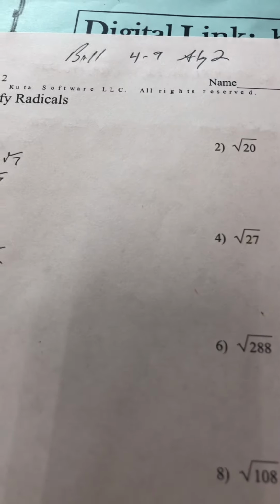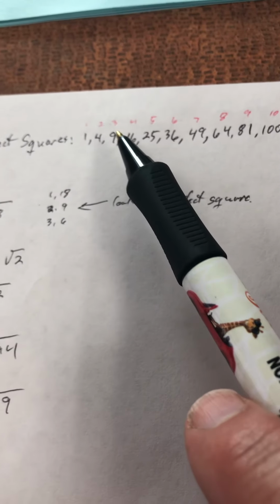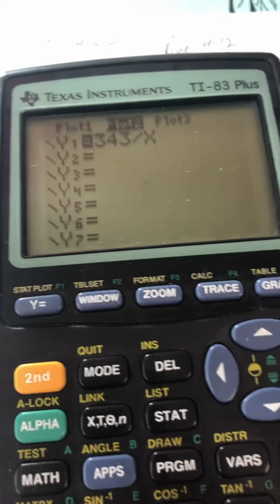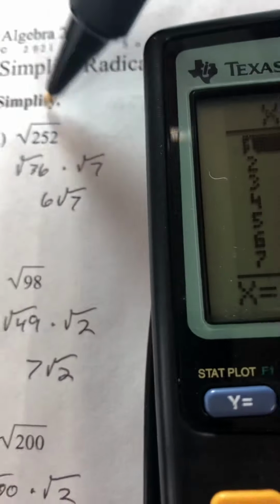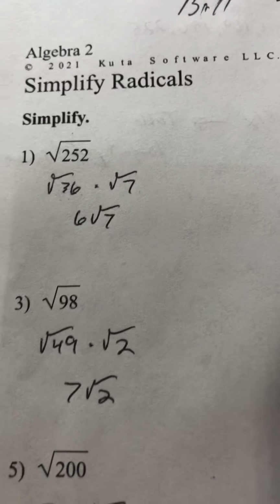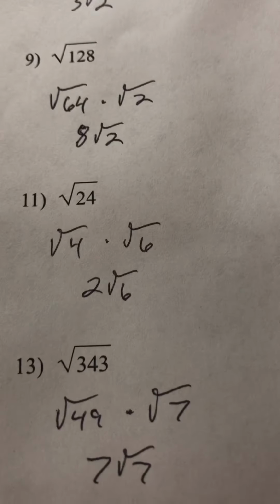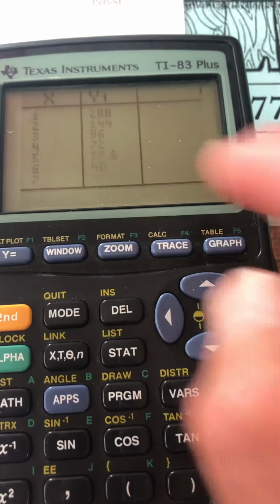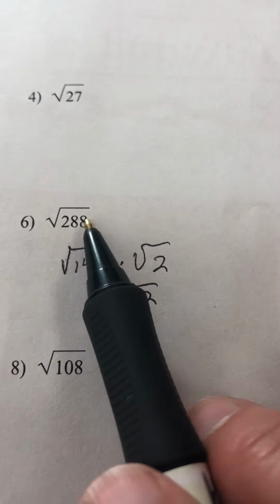April 9, 2021